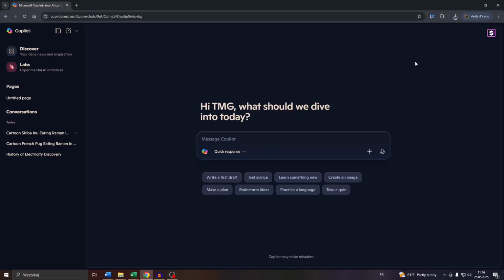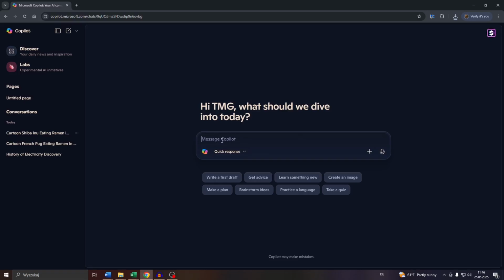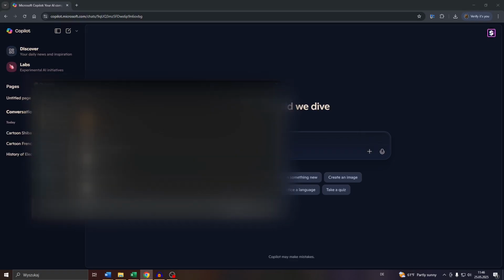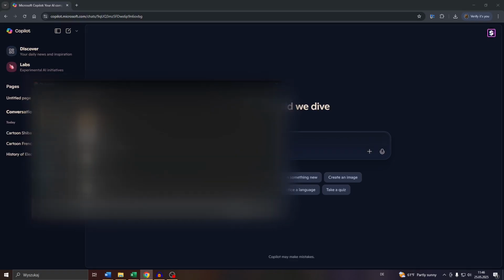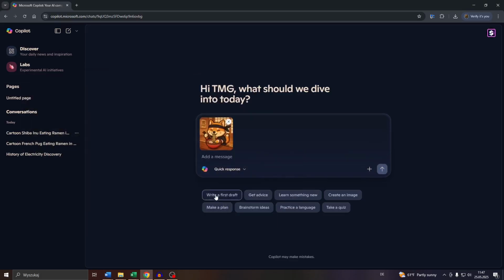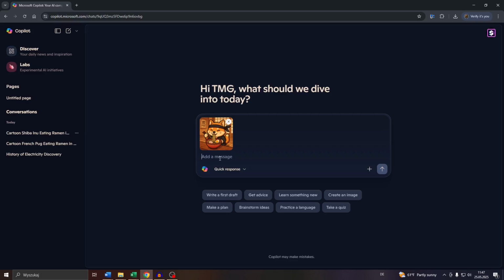How to Upload Image on Microsoft Copilot — Microsoft Copilot Tutorial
In this tutorial we explain how to upload an image on Microsoft Copilot.

If you're interested in learning more about how to use Microsoft Copilot, you may learn how to delete an account on Copilot, too, in this tutorial